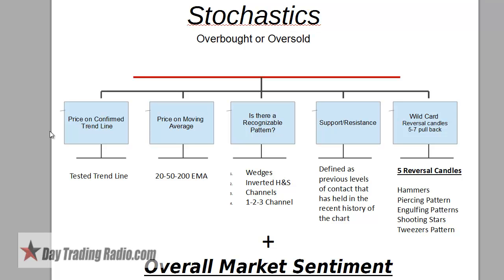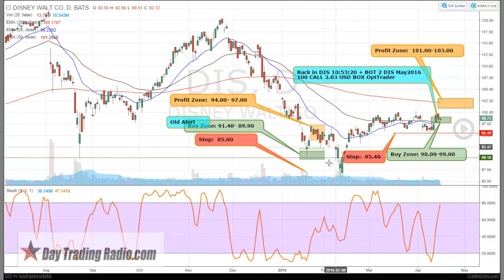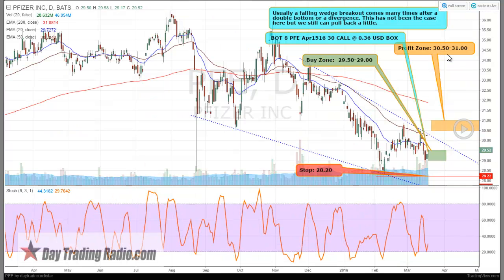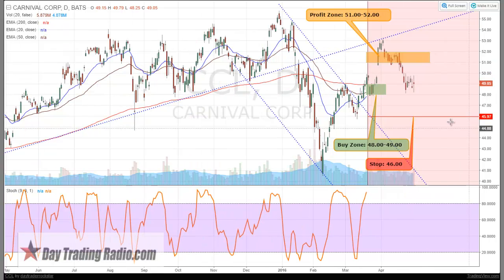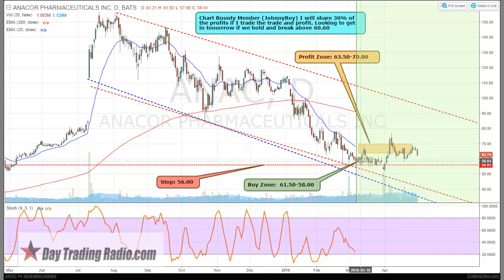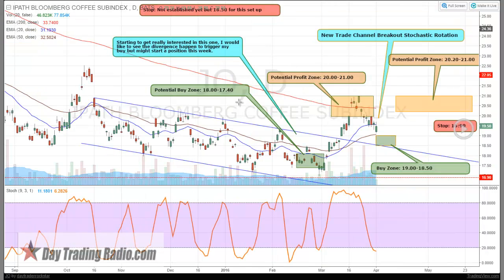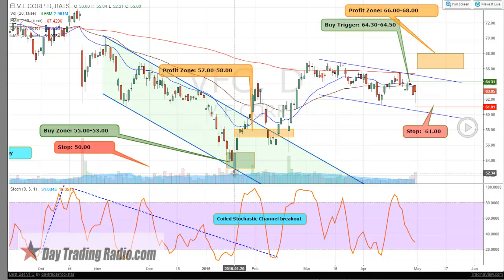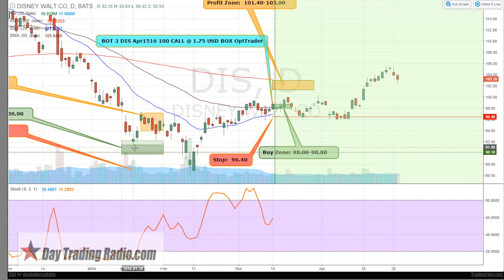What are the Best Chart Patterns to trade for success. Perfect for Part time traders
The alert system works on your mobile phone iPhone, or android, using an innovative method/app on your mobile device, basically turning your phone into a walkie talkie. DayTradingRadio.com 2019 Legal Disclaimer and Full Risk Disclosure; These are the patterns we ONLY trade the reasons are explained on the video along with many examples. The path to success is dependent on stick discipline and the ability to identify and wait for only the most profitable setups that is what are mission hope to see you in our trading rooms with our hundreds of professional traders working as one unit.